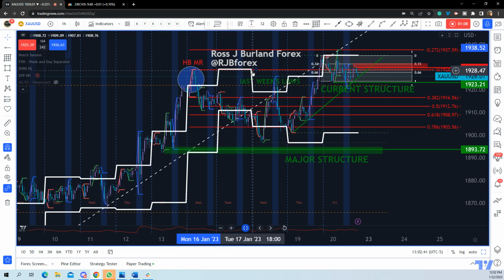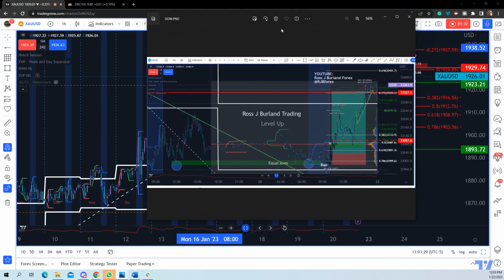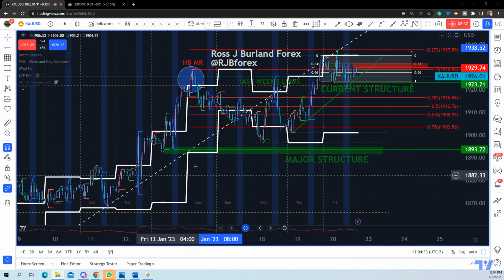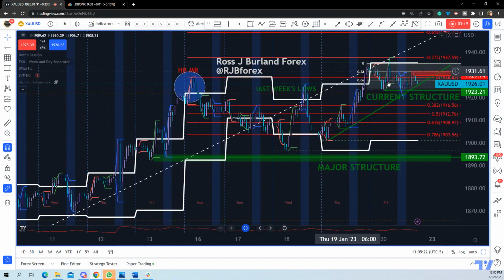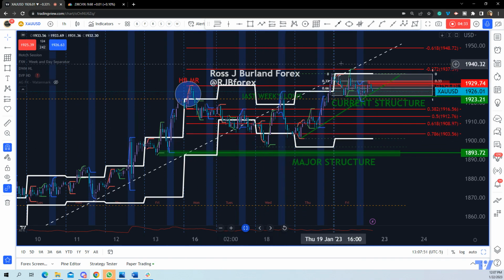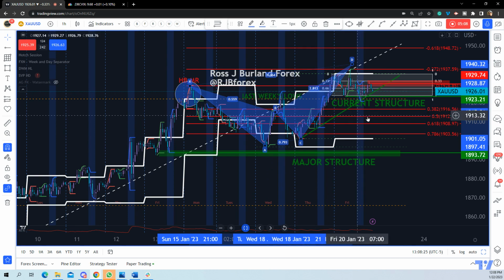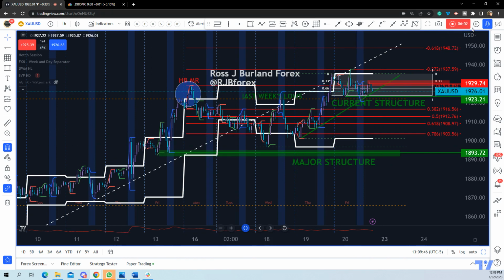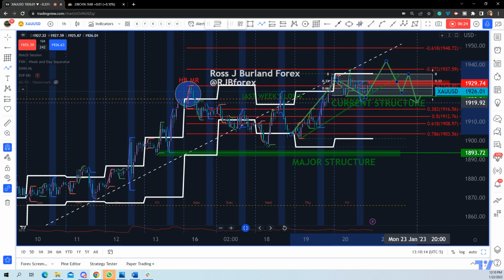Gold pre-open analysis, trapping longs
Gold rallied to fresh highs last week, trapping breakout traders above the prior week's highs, setting the conditions for a major blow-off to the downside for the days ahead. In this video, we run through the prospects of a really nice trade setting up for the week ahead. Fundamentally, gold could also struggle in the absence of Chinese buying activity without alternative buyers - there is a lot of length as per Comex gold specs that could be trimmed ahead of the Federal Reserve.